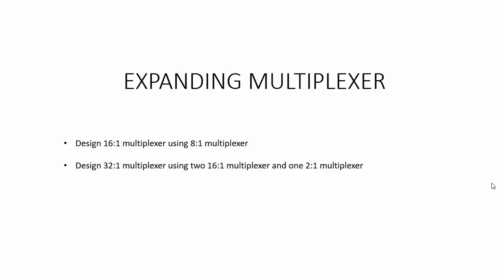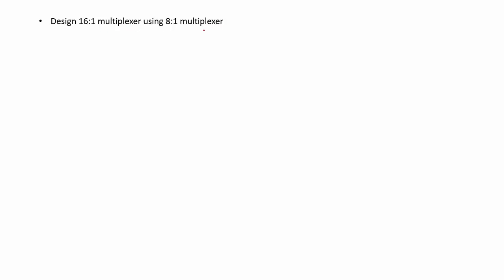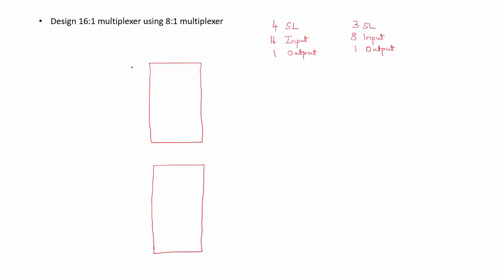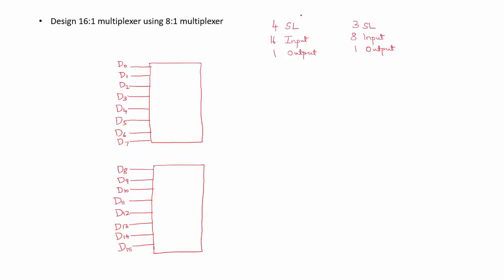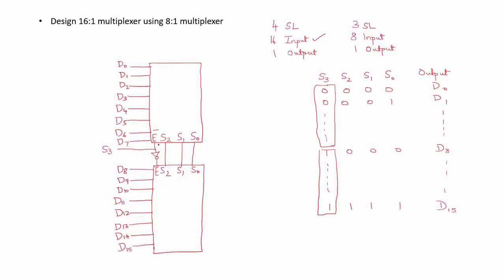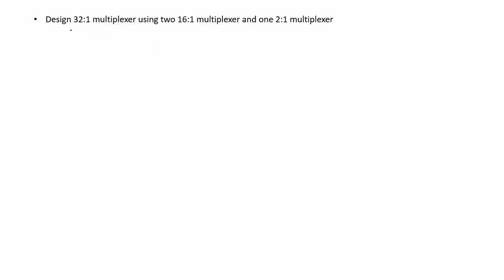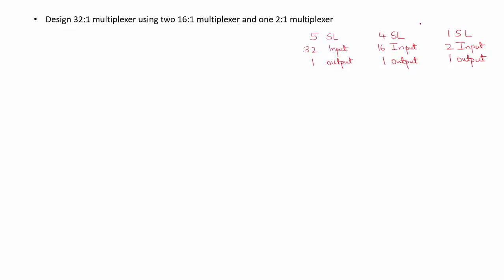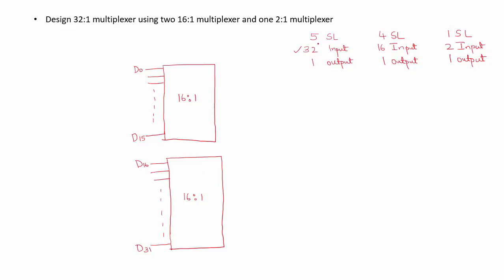Expanding Multiplexer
Learn how to expand multiplexers